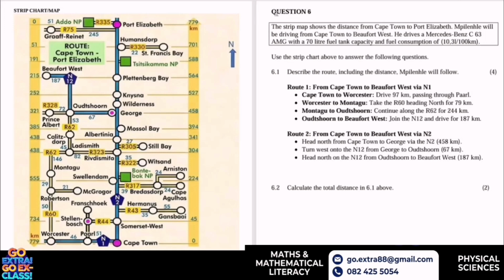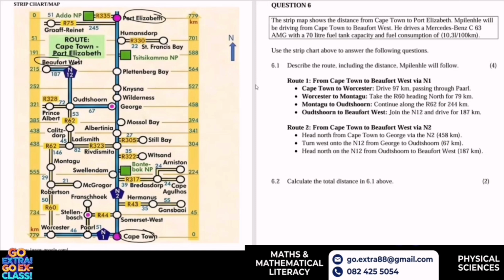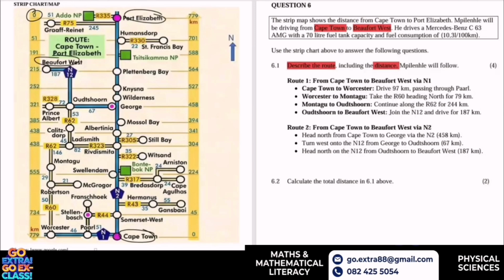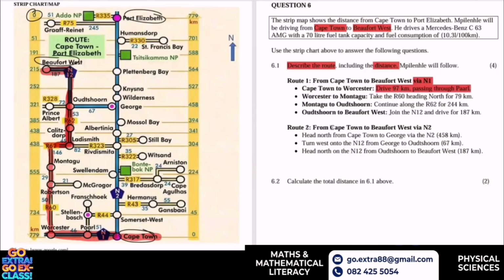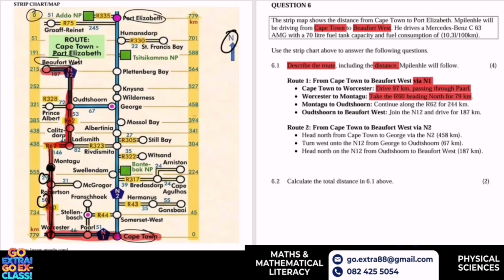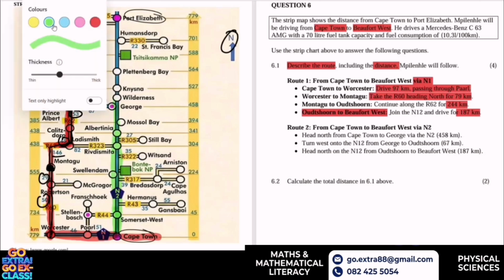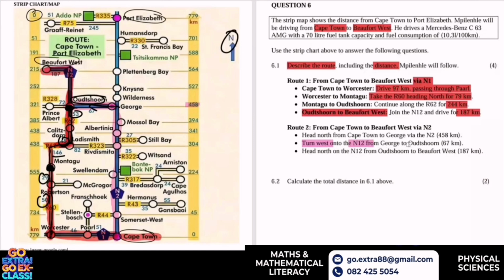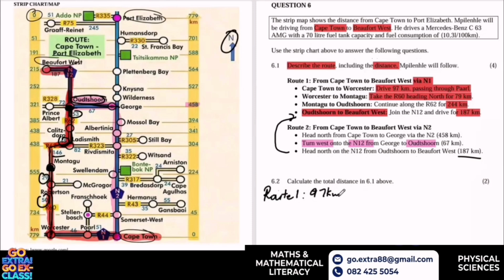STRIP CHART EP6 Part 1: Maths Lit, Grade 12| Describe the route & Calculate the total distance